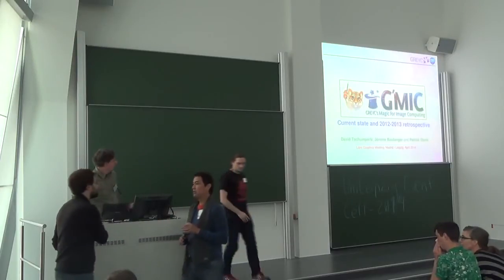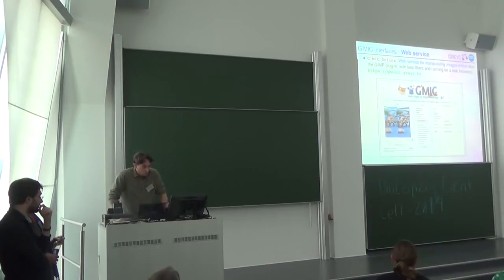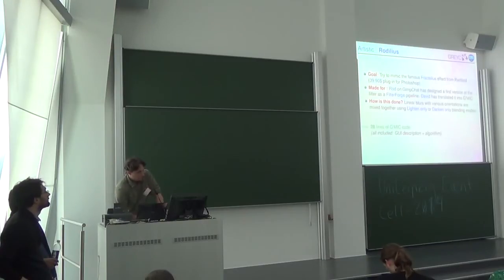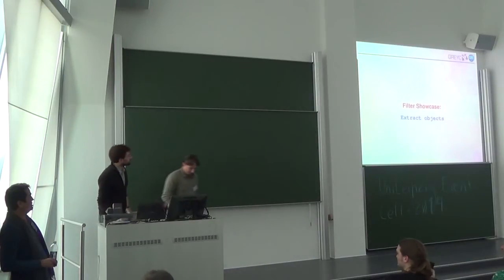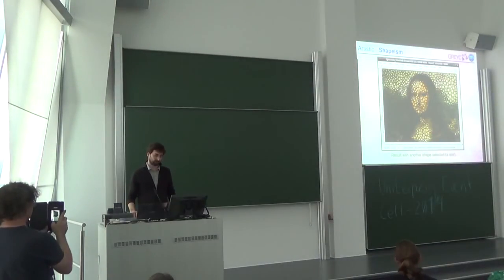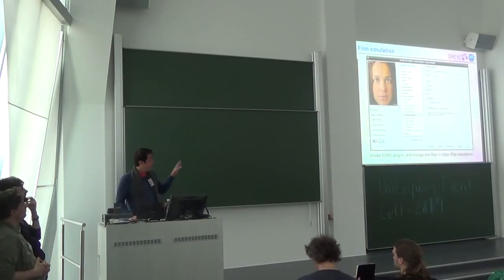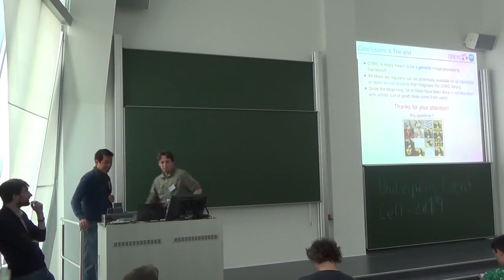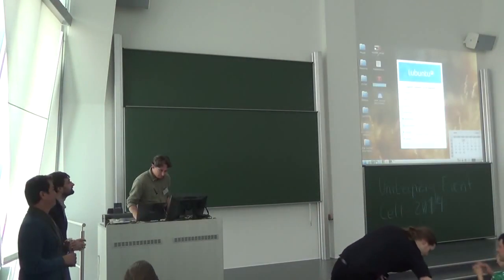Retrospective of the G'MIC project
David Tschumperlé, Jérome Boulanger, and Patrick David talk about G'MIC, one of the most popular plugins for GIMP (also, lately adopted by Krita). G'MIC provides a language for programming image filters and bundles with hundreds of built-in effects.